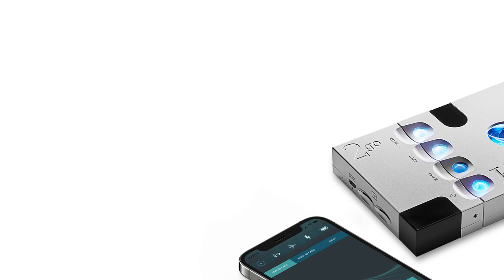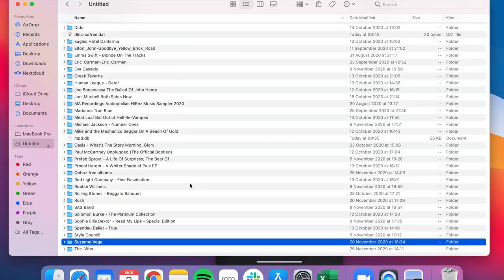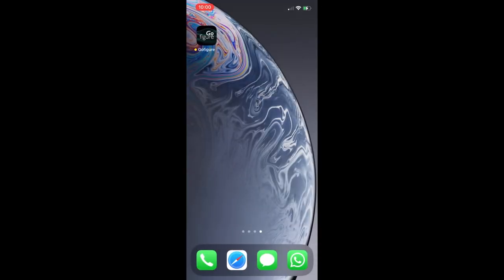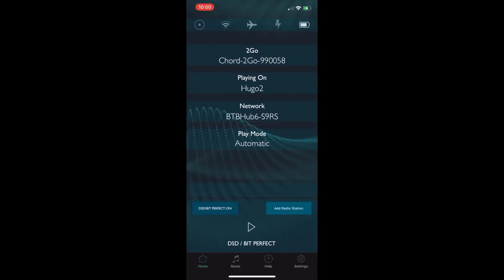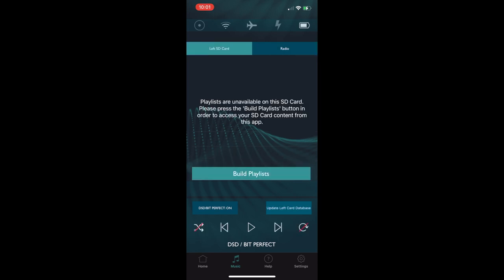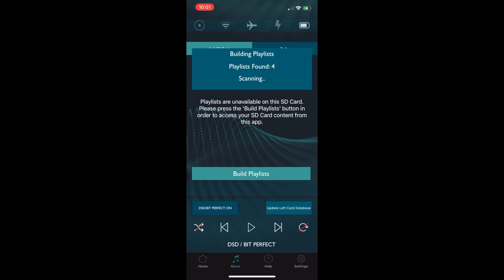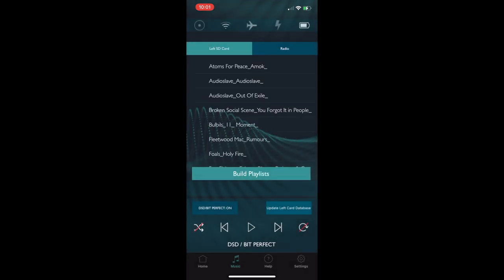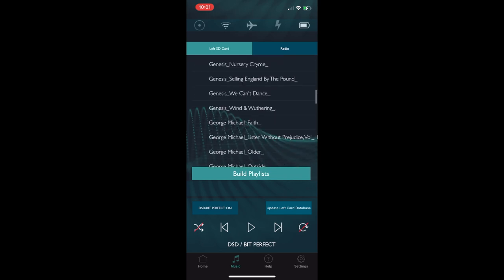How-to set up a playlist with 2go | Chord Electronics - Tutorial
Follow the steps in this follow-along video on how to create a playlist, using our new feature from Gofigure iOS v2.08 (22) & Android v1.2.26 when using 2go.

Need additional helpful hints and tips? Visit the FAQ section on our website for streamers

Advanced support inquiries are best advised by your knowledgeable dealer, be sure to reach out to them first. However, if you require further assistance please contact our technical support team

Protect your purchase and lock in your warranty by registering your product today